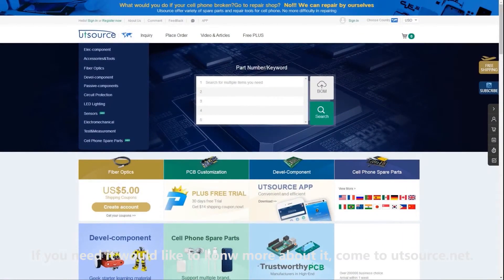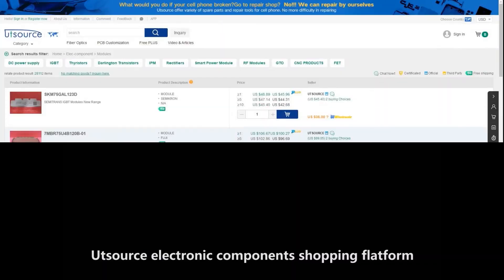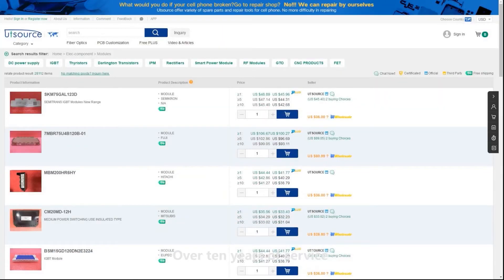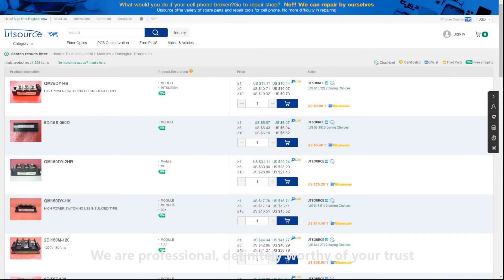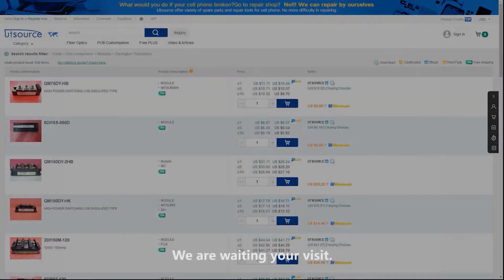What is a development board and what is it used for?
Utsource professional electronic components online store, we also offer various kind of development boards.

A microprocessor development board is a printed circuit board containing a microprocessor and the minimal support logic needed for a computer engineer to become acquainted with the microprocessor on the board and to learn to program it. It also served users of the microprocessor as a method to prototype applications in products.
Hope you all can learn something from it.